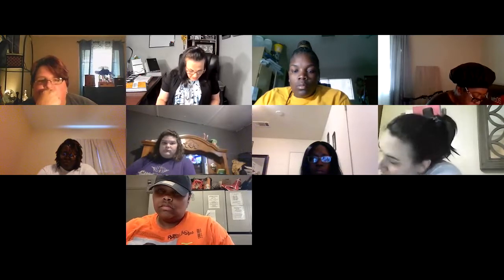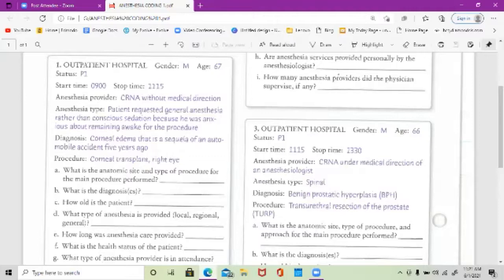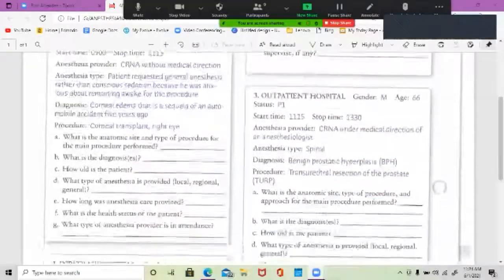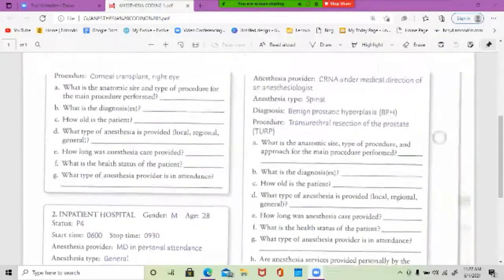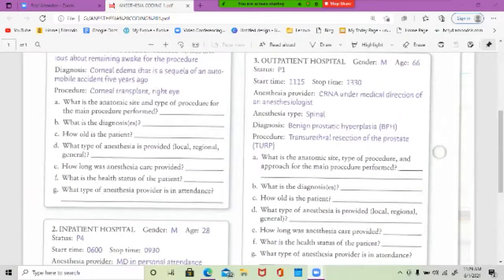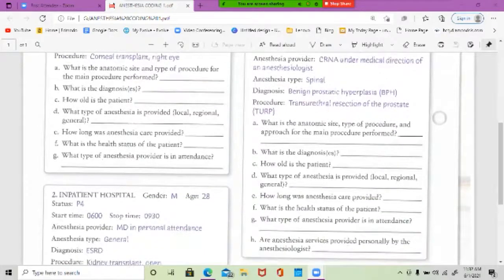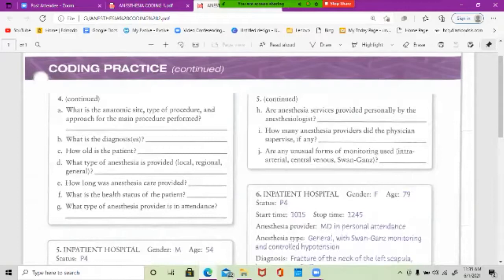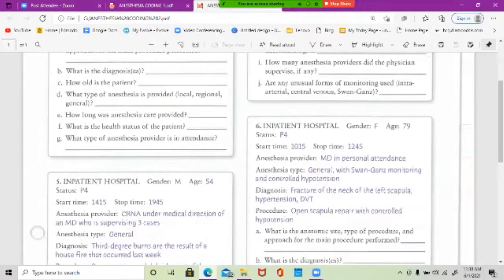Chapter 12 Anesthesia and Abstracting Part 1